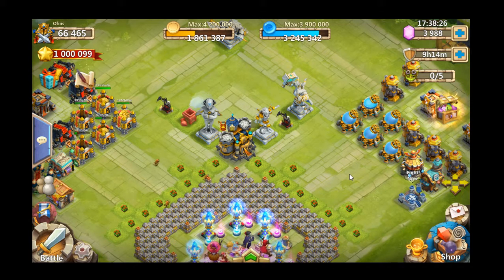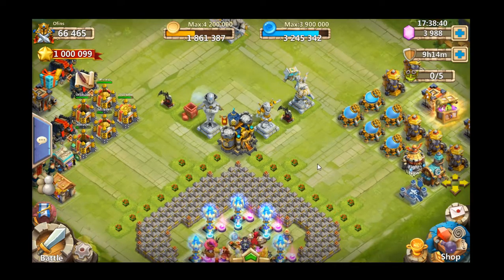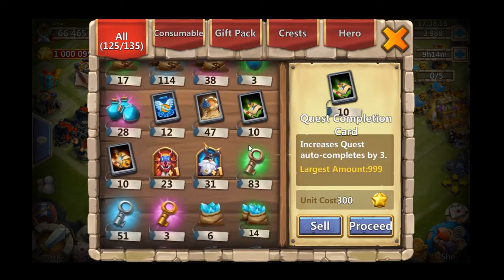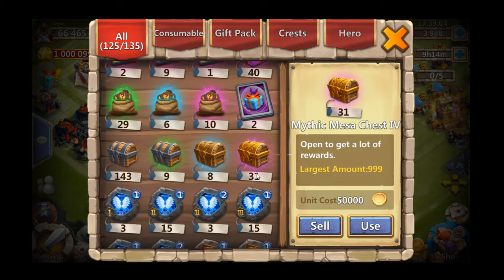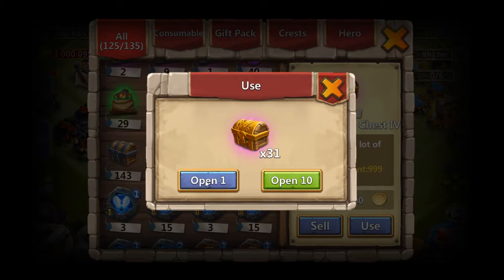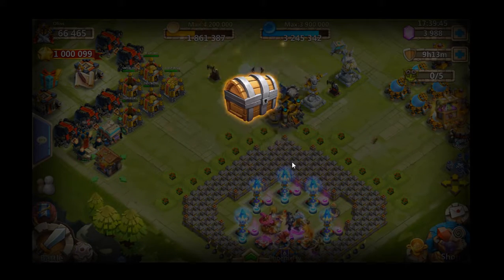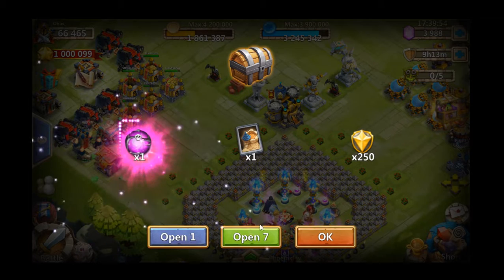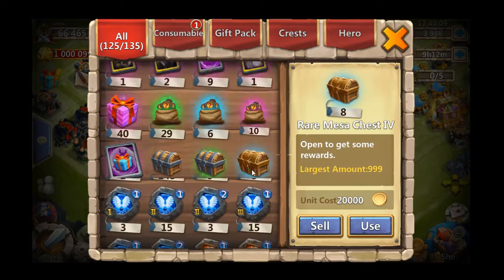Castle Clash - Opening 31 Mythic Mesa Chest IV !!!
Second video of Castle Clash - this one with purpose of getting Legendary Hero Card from Purple Mesa Chest. 31 chests - is it enough to get at least one LHC? Check this out